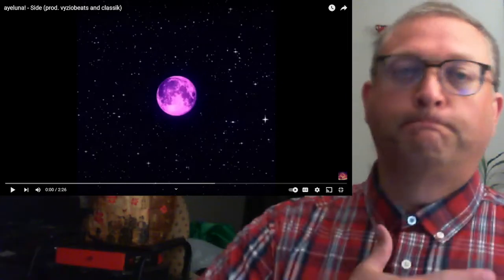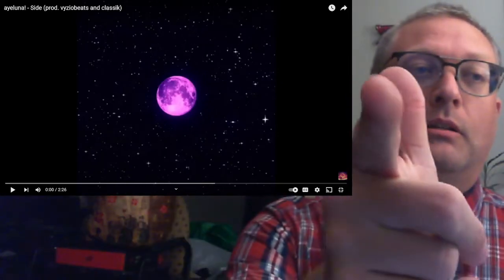"Side" by ayeluna! prod. vyziobeats & classik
Enter "10,000" in the comments of this video for a chance to win ... something! I'll determine the winner on August 10/22! In the U.S. and delivered to by Amazon!